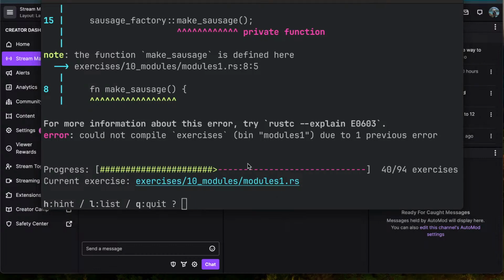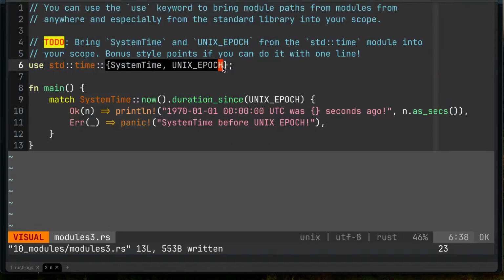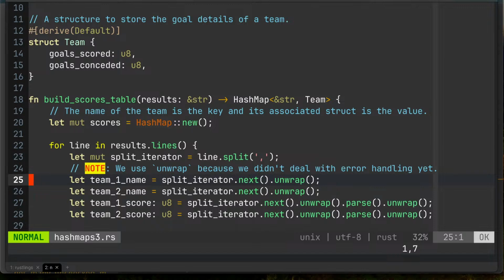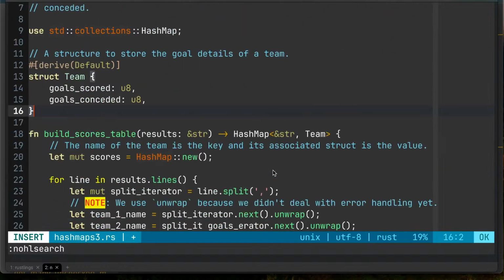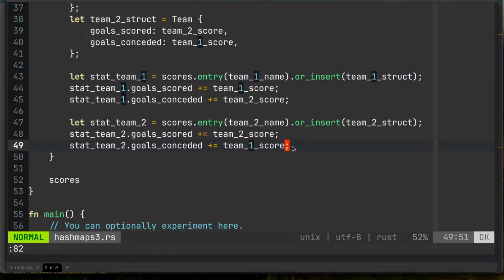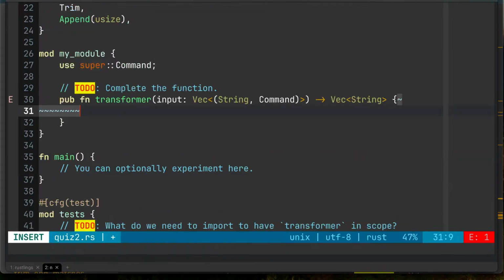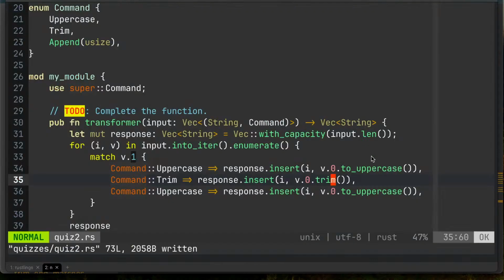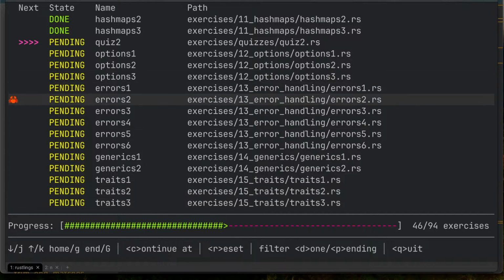Day 3 - Learning Rust via RUSTLINGS!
Day 3 of me earning Rust via doing Rustlings exercises.

I finished till 46/94 exercises.

If you have ANY questions/doubts or suggestions, please comment them below.